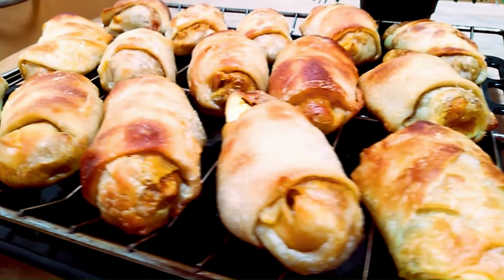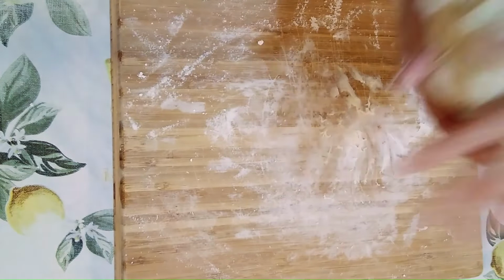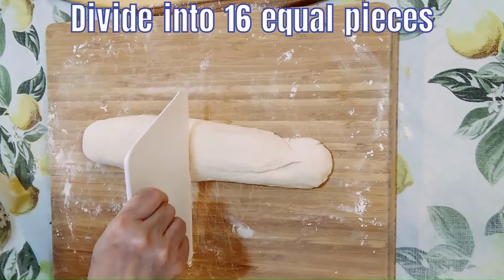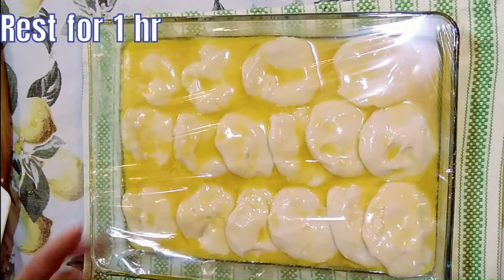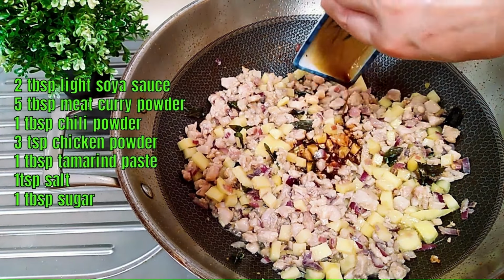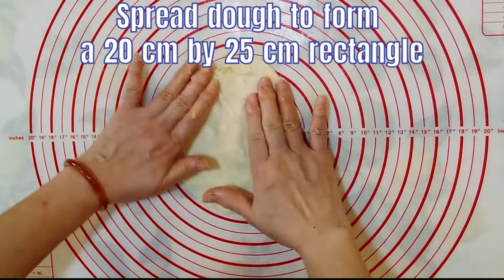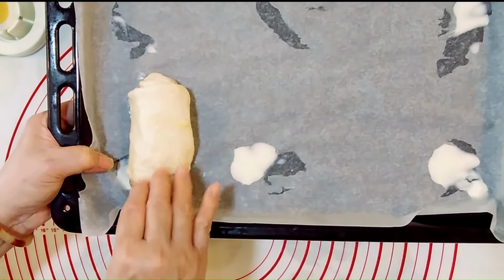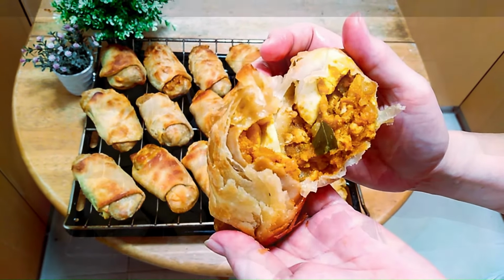A NEW TWIST to Crispy Flaky Curry Chicken Puffs /Homemade Pastry Dough/Monica's Singapore Kitchen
INGREDIENTS

DOUGH
750g all-purpose flour
1 tsp salt
600 ml water (adjust accordingly)

1 cup (220 ml) melted butter

FILLING
500g chicken boneless thighs (diced)
100g Bombay onions (diced)
300g potatoes (cut into 1cm cubes)
30 curry leaves
30g ginger paste
20g garlic paste

SEASONINGS FOR FILLING
2 tbsp light soya sauce
5 tbsp meat curry powder (NB: 3 tbsp for mild, 4 tbsp for medium and 5 tbsp   for hot)
1 tbsp chili powder (optional)
3 tsp chicken powder
1 tbsp tamarind paste
1 tsp salt
1 tbsp sugar

1  1/2 cup (330 ml) water

8 small eggs (cut into 6 wedges each)
1/4 cup (55 ml) oil